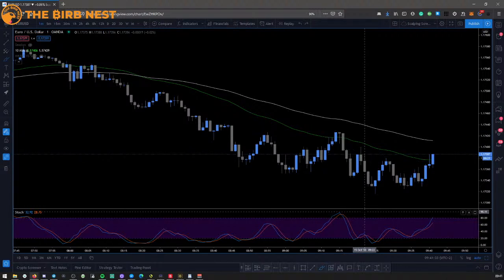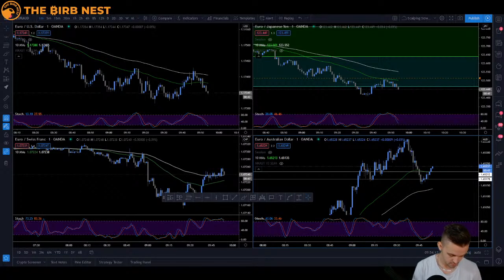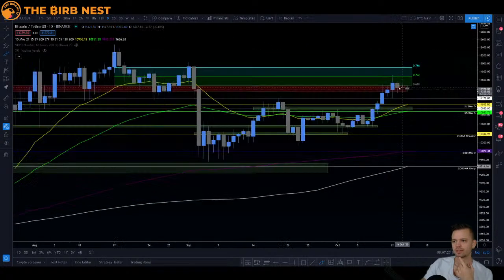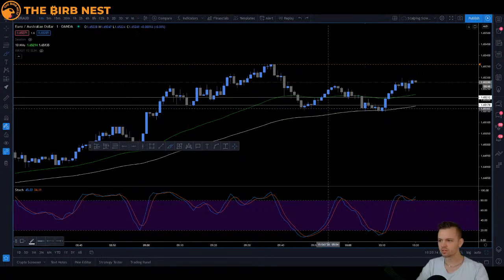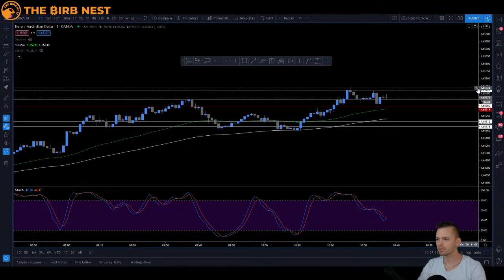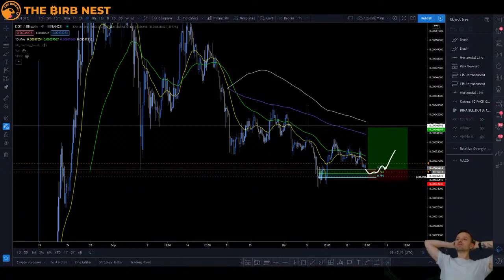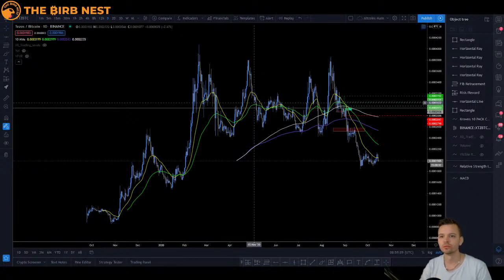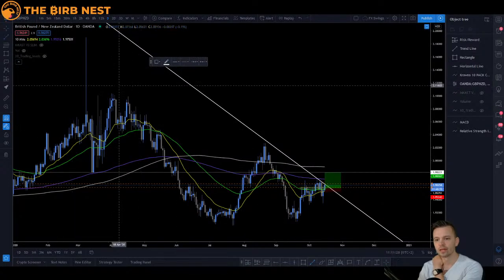Bitcoin, Altcoins & Forex Live Trading 🔥 Forex Scalping 🤑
In today's live we are taking a look at Bitcoin, Altcoins and Scalping the Forex markets using a simple 2EMA 1min strategy with great success 🔥